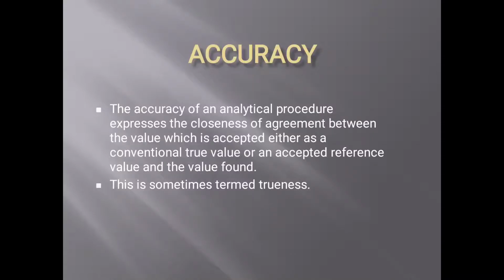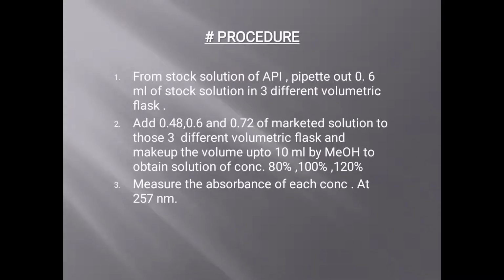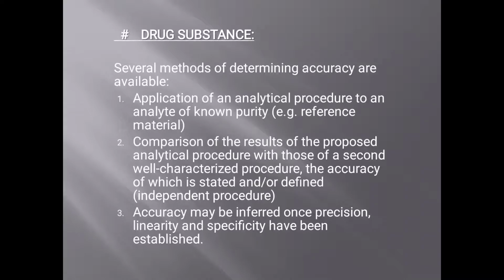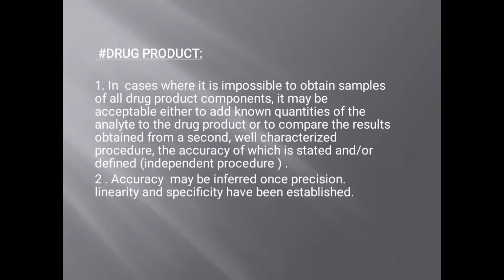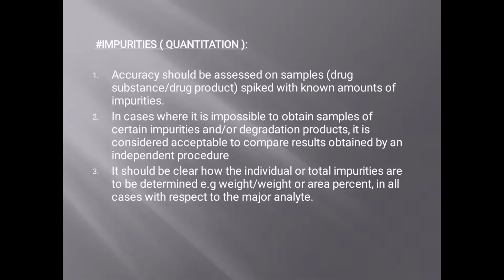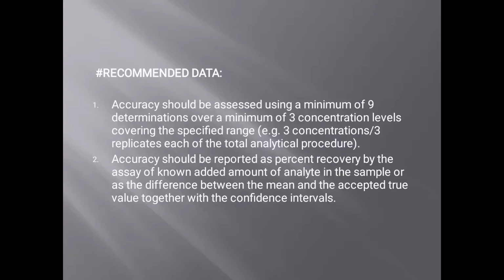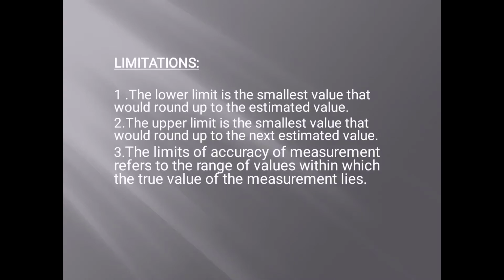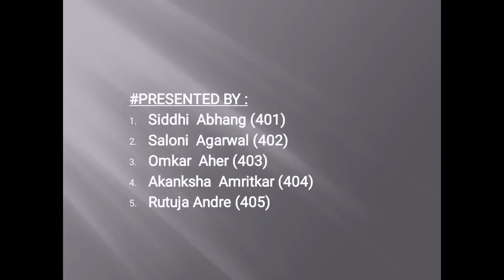Validation - ACCURACY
Represented by
Students of A batch of Final Year B Pharmacy of Modern college of pharmacy,nigdi,pune 44
401 Siddhi Abhang
402 Saloni Agrawal
403 Omkar Aher
404 Akanksha Amritkar
405 Rutuja Andre